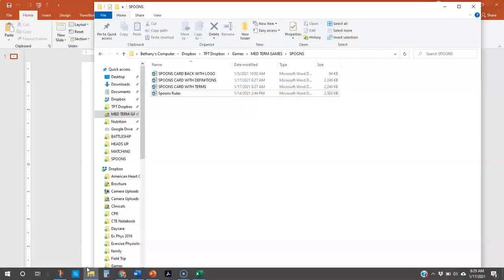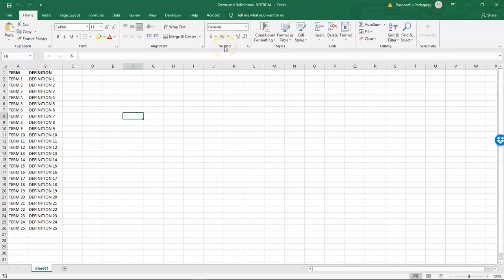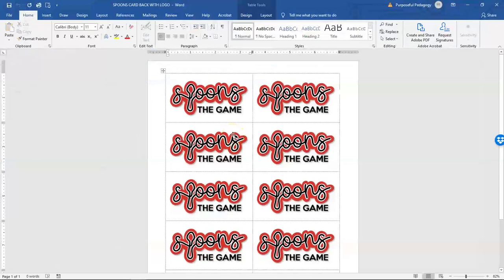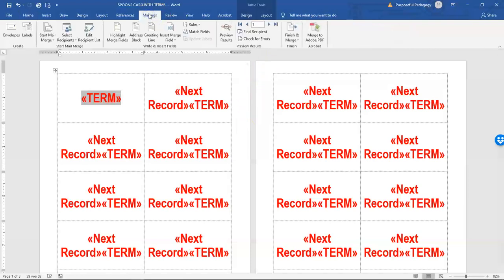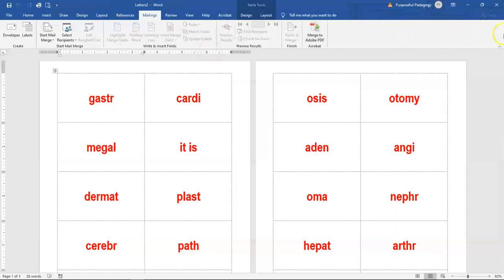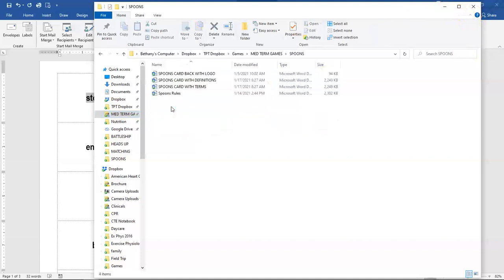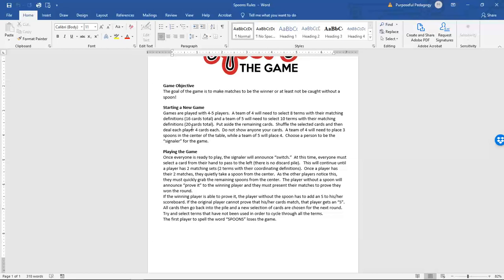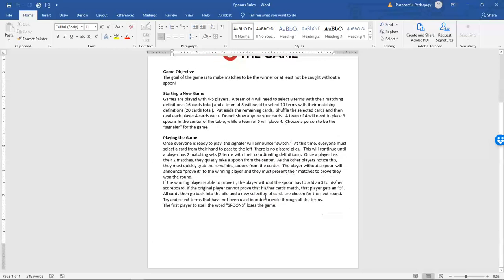Spoons Video Instructions